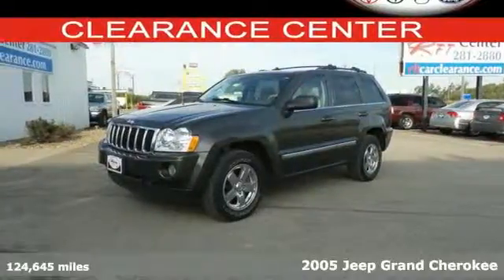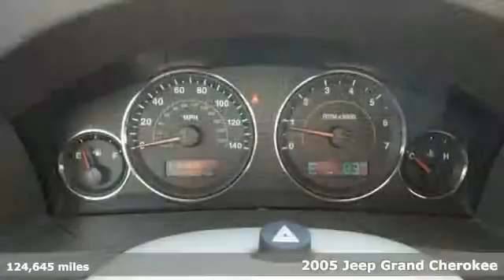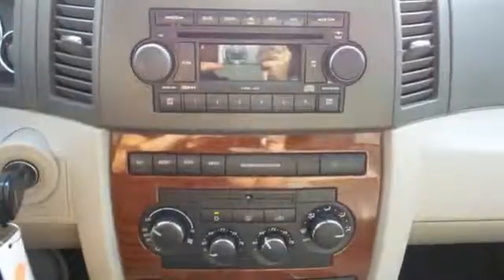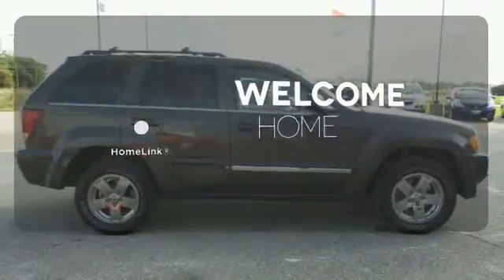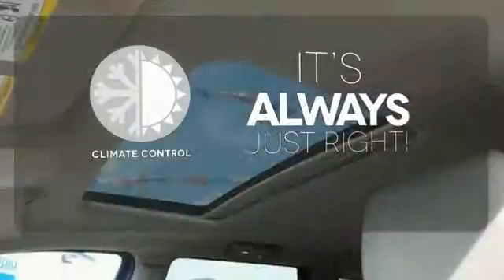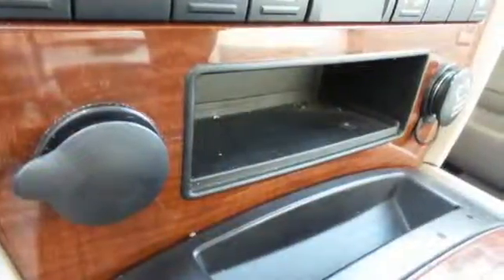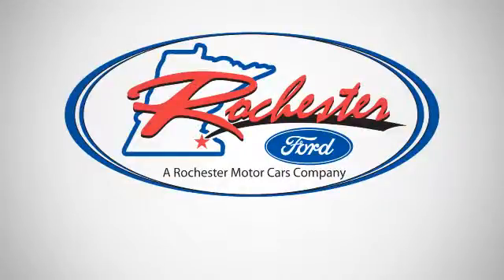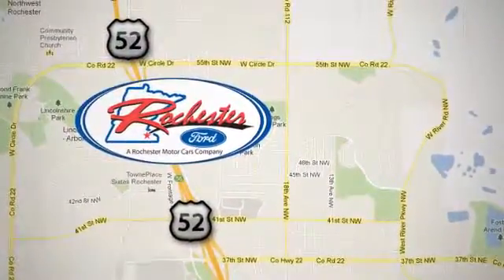2005 Jeep Grand Cherokee Rochester MN Winona, MN FA156146 - SOLD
Year: 2005
Make: Jeep
Model: Grand Cherokee
Trim: Limited
Engine: HEMI 5.7L V8 Multi Displacement
Transmission: 5-Speed Automatic
Color: Gray
Mileage: 124645
Stock #: FA156146
VIN: 1J4HR58275C647703
HEMI 5.7L V8 Multi Displacement and 4WD. Nice SUV! Talk about a deal! Come take a look at the deal we have on this good-looking 2005 Jeep Grand Cherokee. New Car Test Drive said, "...based on brief driving sessions, we have to put the Grand Cherokee right in the thick of the battle for supremacy in this class..." This great Jeep is one of the most sought after used vehicles on the market because it NEVER lets owners down. This SUV is nicely equipped with features such as 4WD and HEMI 5.7L V8 Multi Displacement. It scored the top rating in the IIHS frontal offset test. We look forward to earning your business!

Address:
4900 Hwy 52 North